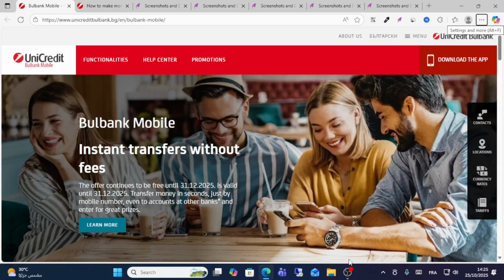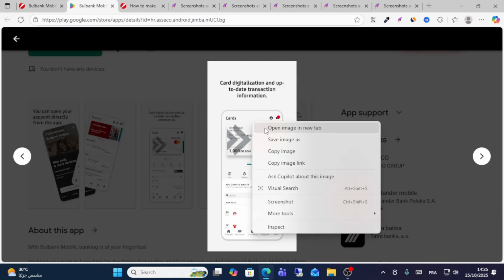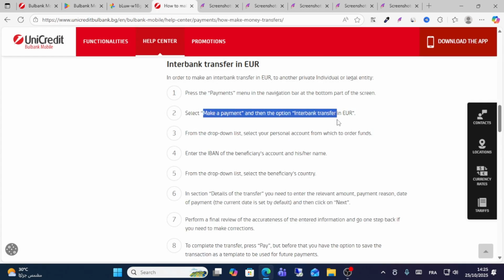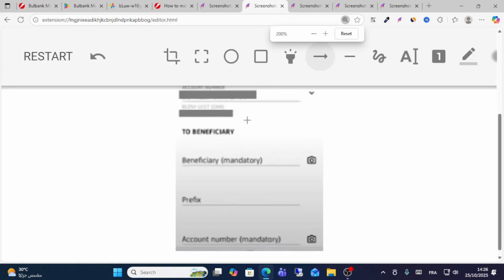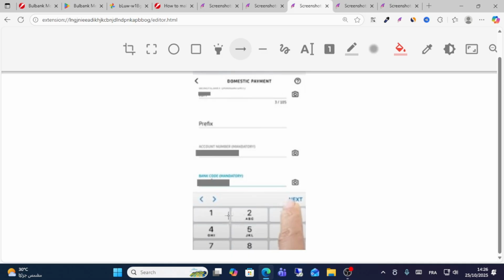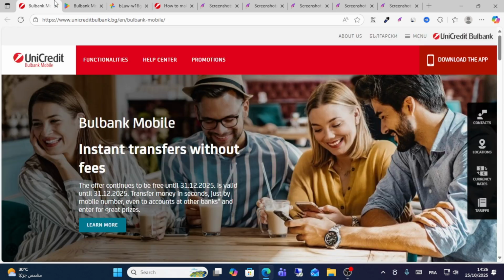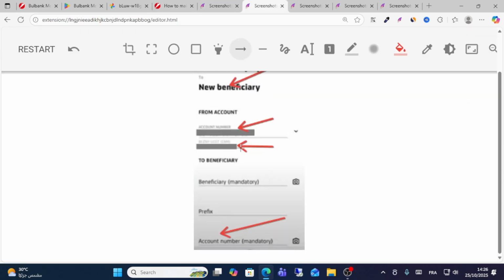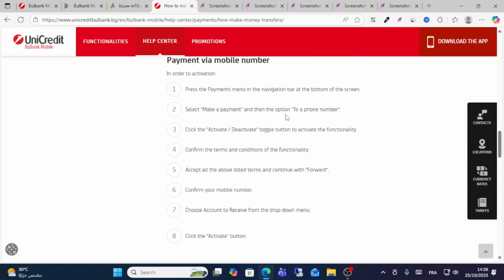How to transfer money From unicredit app - Full Guide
Learn how to transfer money using the UniCredit app easily and securely. This step-by-step tutorial